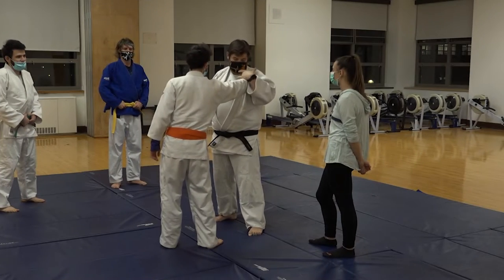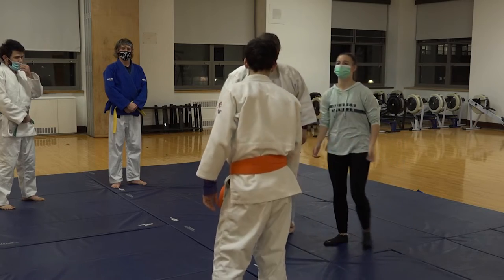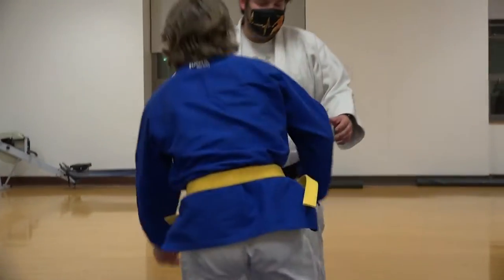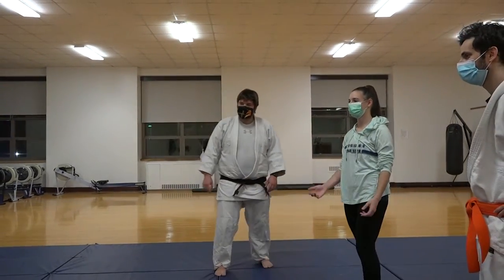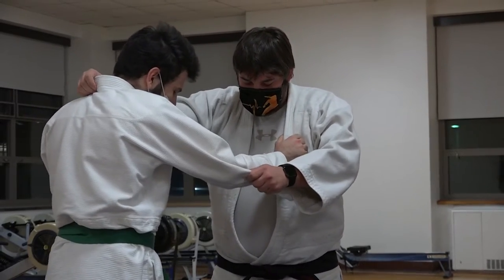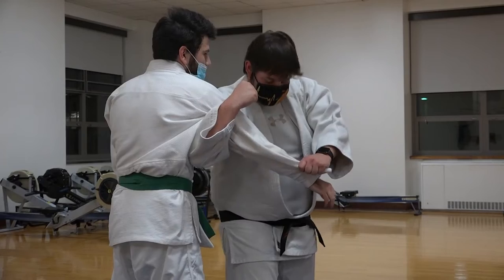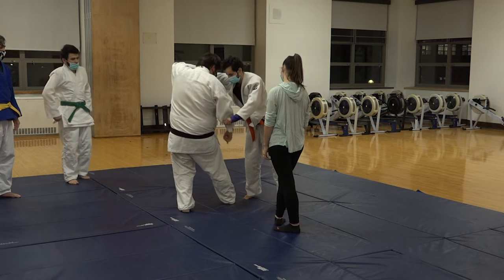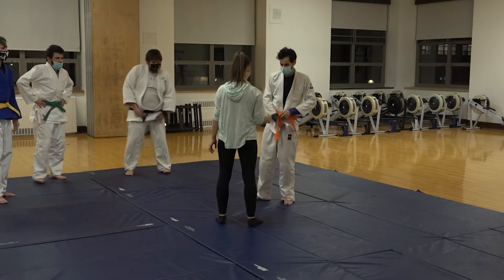Major Discussions Special Segment: Judo!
Here's a special segment from WTOP-10's Major Discussions as they take on the martial art of Judo!